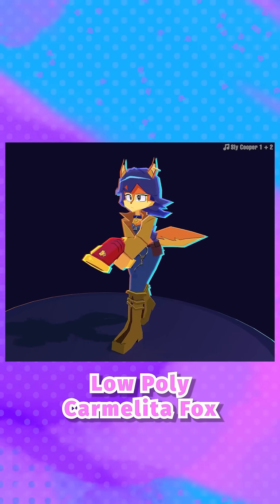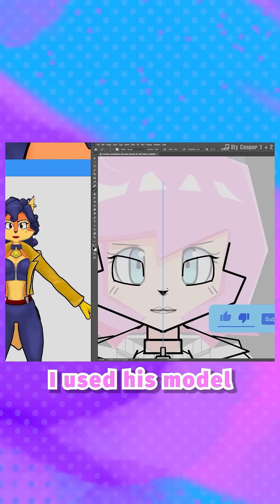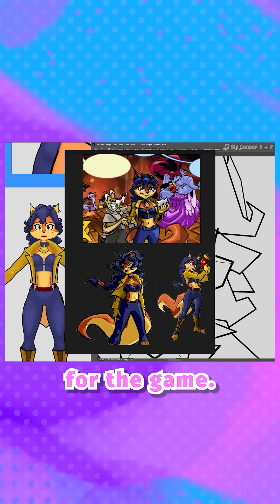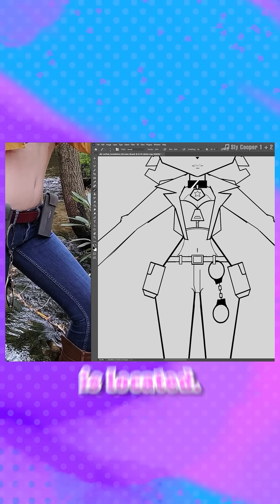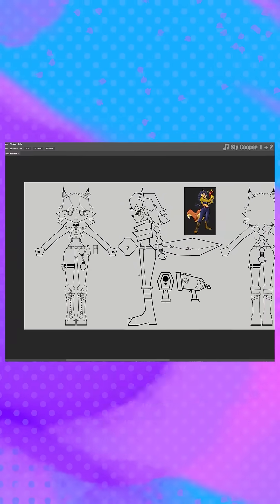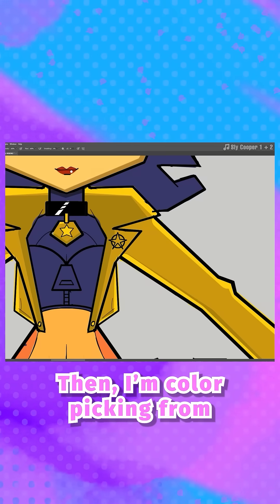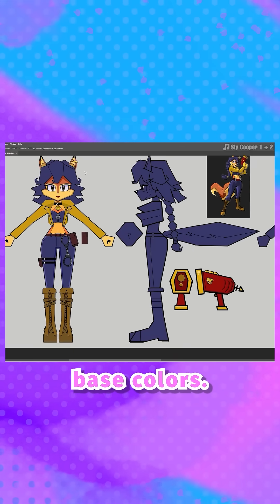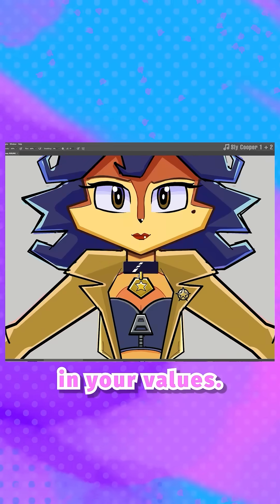Making Low Poly Carmelita Fox in 60 seconds! (Part 1✨)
In this video we break down every step of the process I took in creating Inspector Carmelita Fox from Sly Cooper in a Low Poly Megaman Legends inspired art style in 3D!